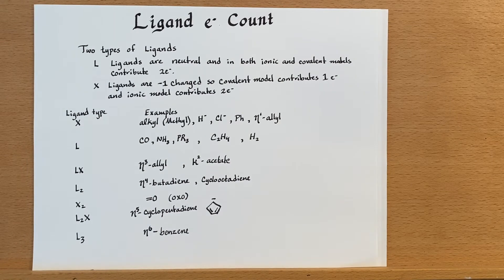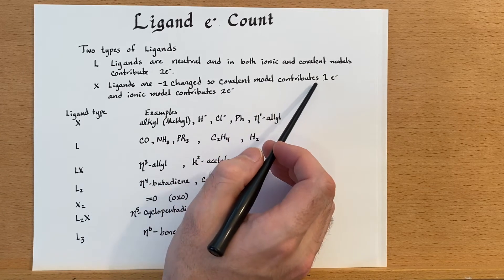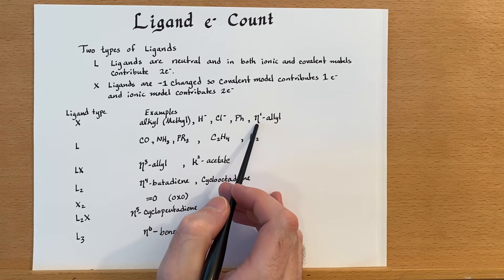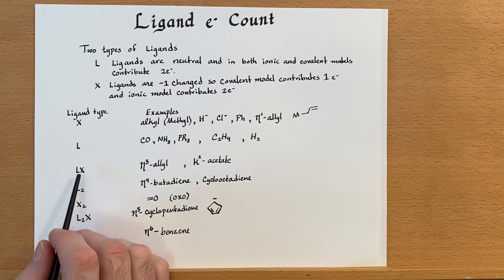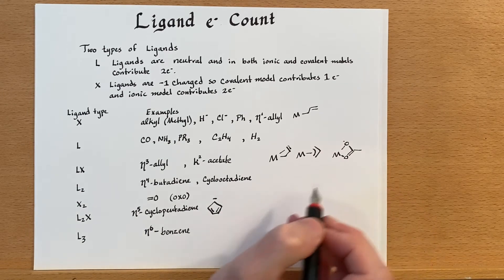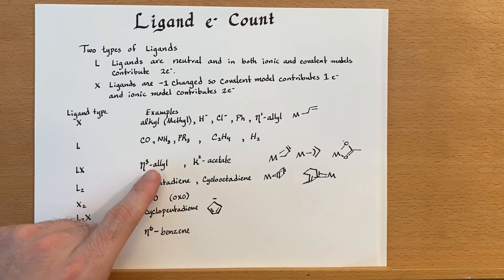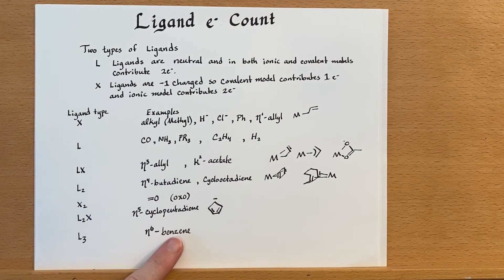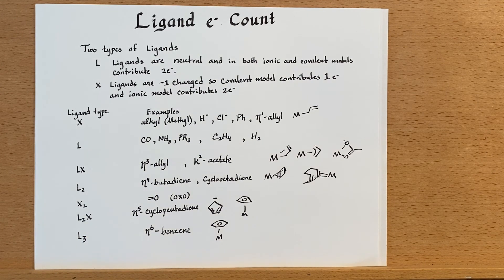Ligand electron counts for organometallics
Includes covalent and ionic models